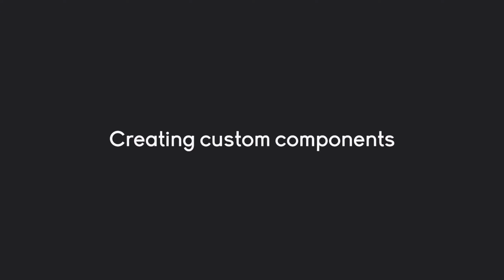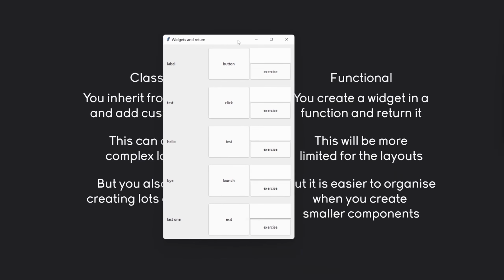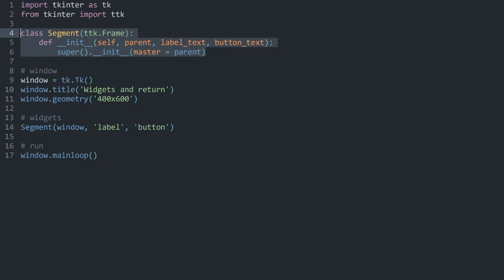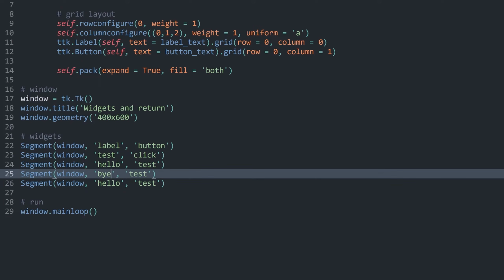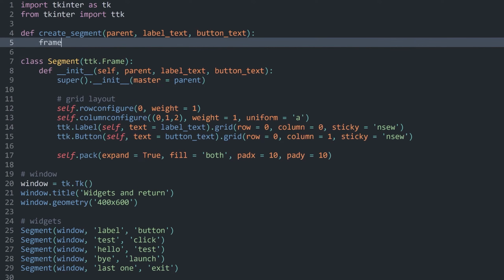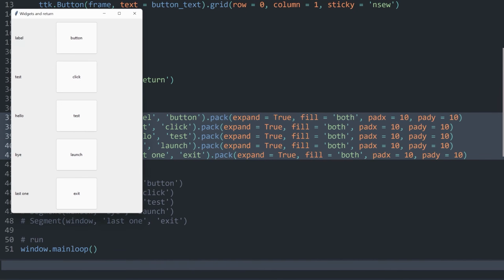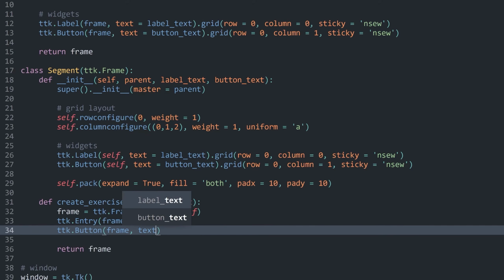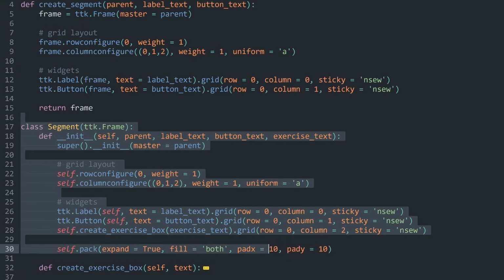Creating custom components in tkinter with classes and functions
This video covers how to create custom components either with classes or by creating widgets in functions / methods and returning them. Both are essential to create organised layouts.